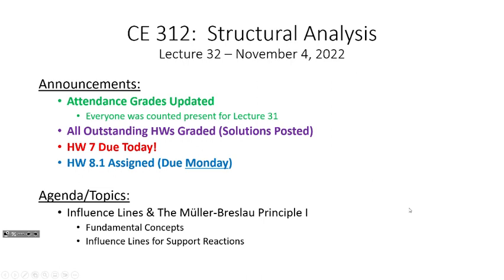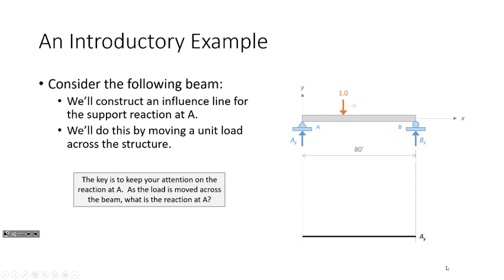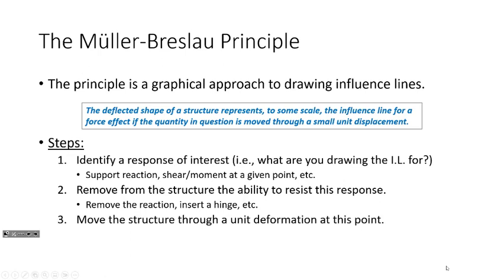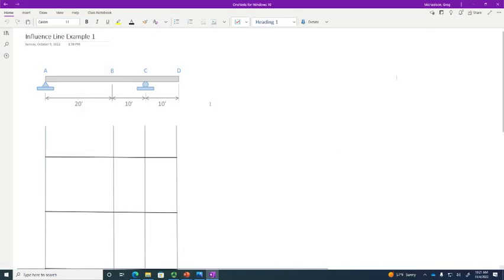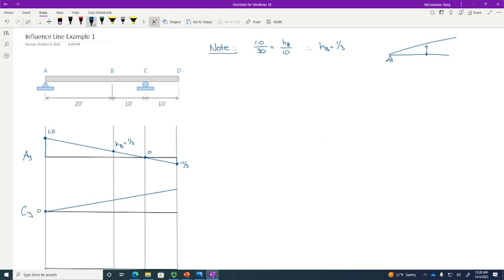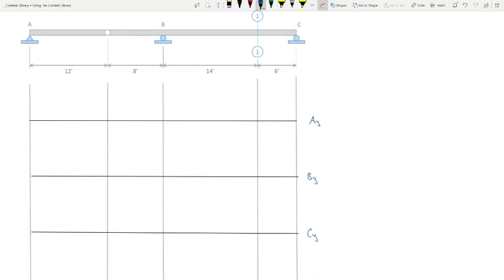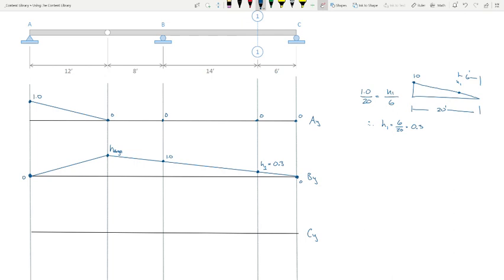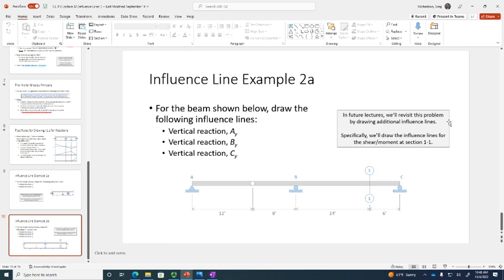CE 312 Lecture 32: Influence Lines for Reactions (2022.11.04)